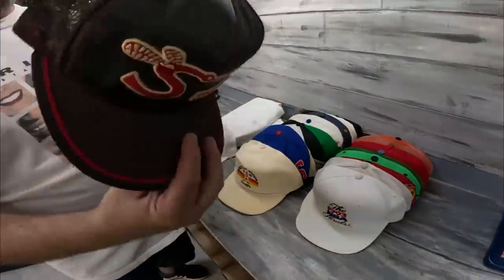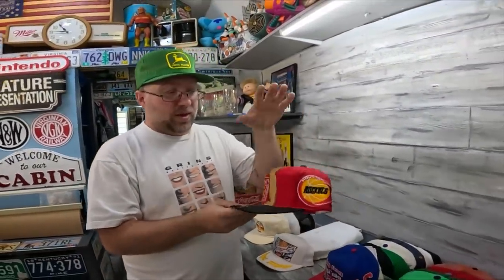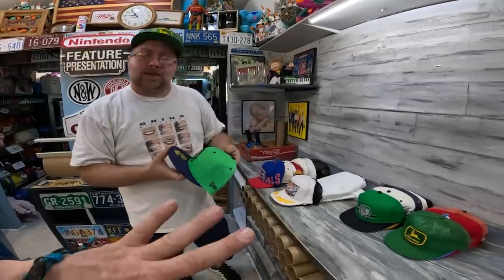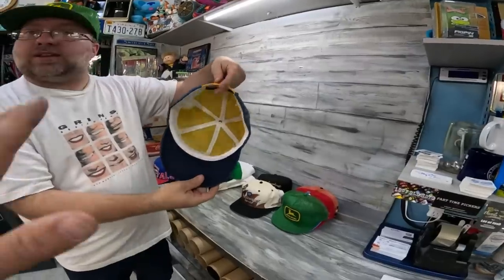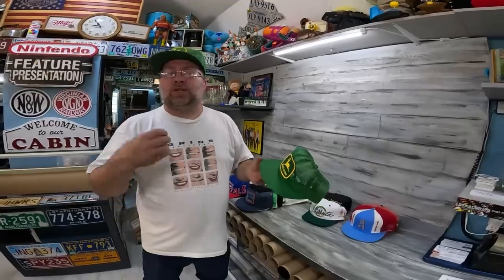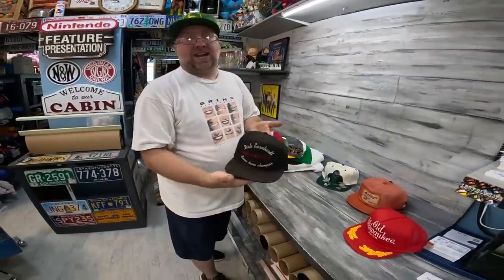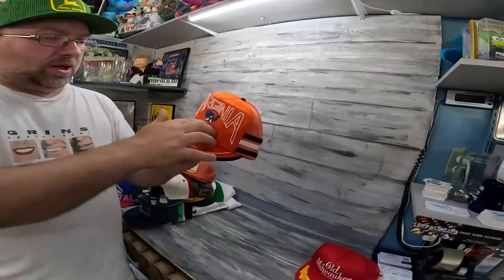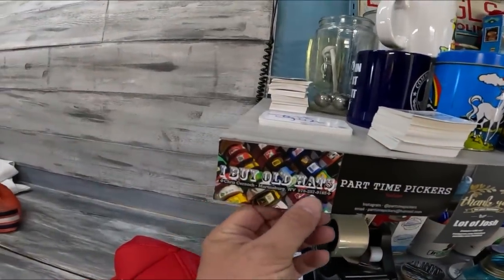THESE ARE THE HATS TO RESELL ON EBAY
Reseller Genie Bookeeping Software
AMERICAN BUBBLE BOY (Thank you for using our link)
Commonwealth Picker Ebay Store
Mark's (Not Your Dad's CPA) Tax Academy
CODE:  COMMONWEALTH (For $50 Discount)
Bookeeping Basics
Garage Sale Nation FB Group
Follow our Facebook Page for more content

Fabric Steamer
Ebay Paper Roll 24" x 1200'
Amazon Bubble wrap
36 rolls of tape
36 rolls of tape
Marsh 2" Bench Tape Dispenser
6x6 cardboard cd envelopes
500 6x10 Blue Bubble Padded Envelopes
440 lbs scale from Accuteck
6x4x4 Boxes
7x4x2 Boxes 200
4X4X4 boxes 100 200
5x5x5 Boxes
8x6x4 Boxes
10x8x6 Boxes
BRM's Sign up for Mercari and get up to $30.